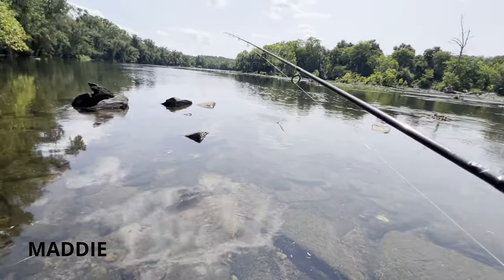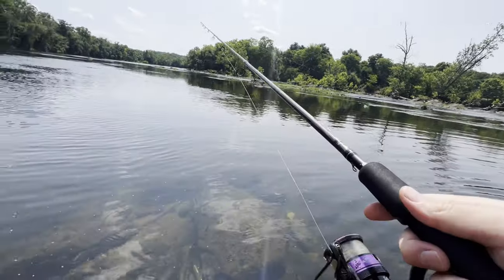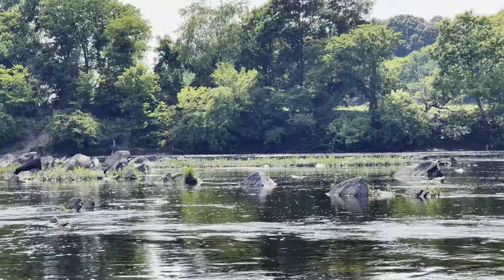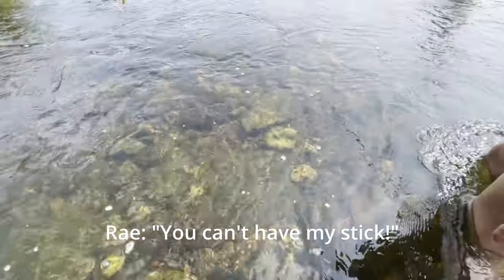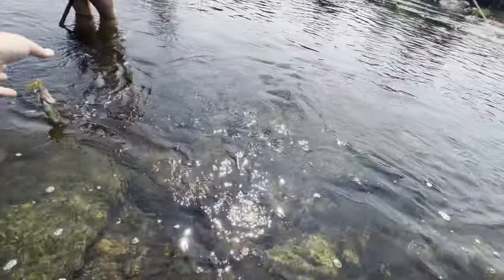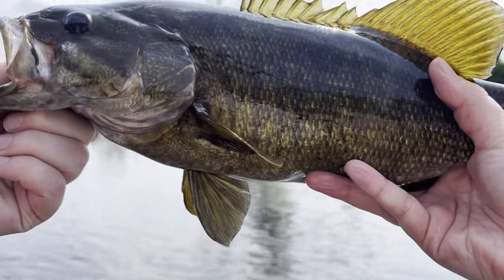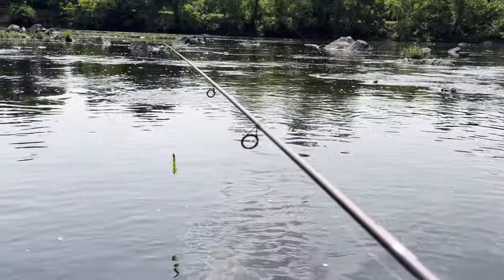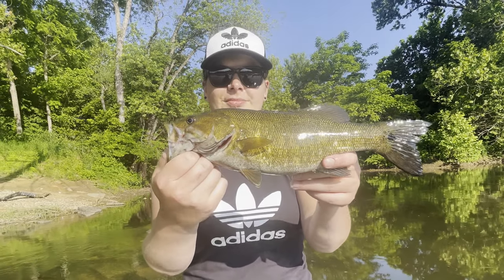Bass Fishing in TWO FEET of water! (River Wading)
We explored a shallow section of the James River. Some areas were less than a foot deep! Not only was it a refreshing way to have fun on a hot day, but we also found some quality fish.

Gear:
    *Combos:
         Abu Garcia Ike series
         Kast King Crixus

   *Bait:
        Zoom Trick Worm
        Zoom Baby Brush Hog
        Speed Craw by (IG handle) @Ritsick_Baits